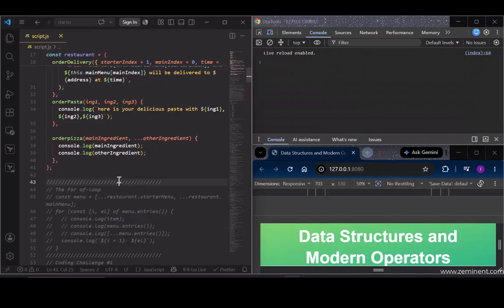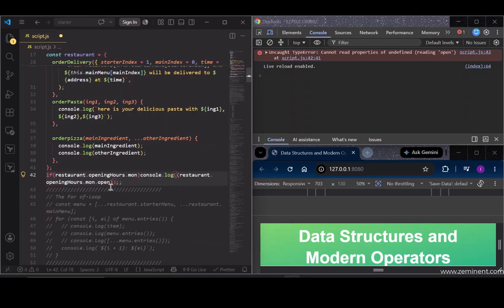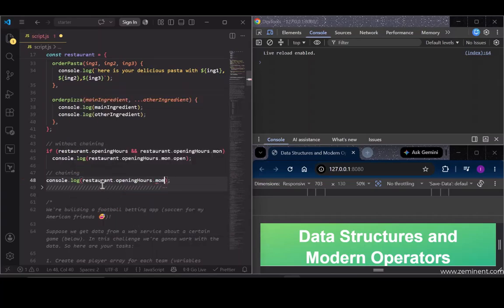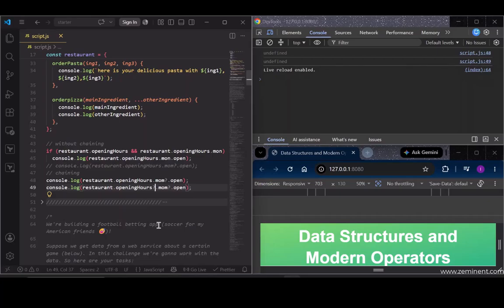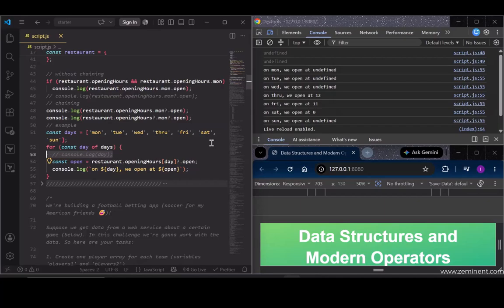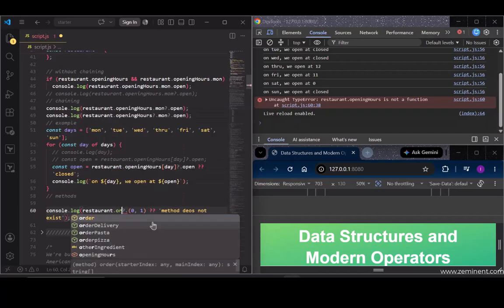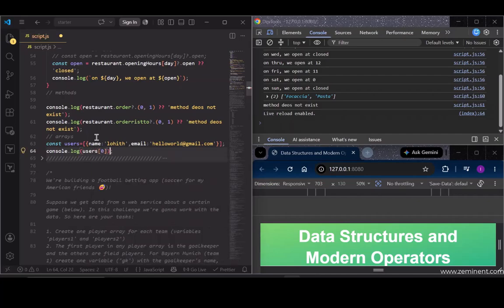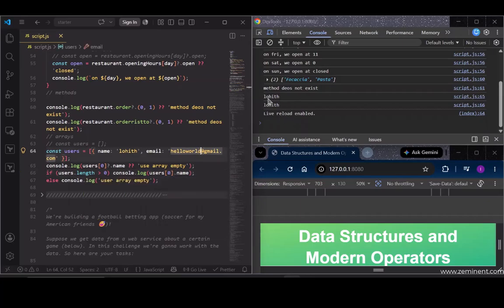60. Optional chaining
Learn Optional Chaining (?.) in JavaScript with simple, real-world examples! In this video, you'll discover how to safely access nested object properties and methods without running into errors when values are null or undefined. Optional Chaining is a powerful ES2020 feature that helps you write cleaner, safer, and more readable JavaScript code.